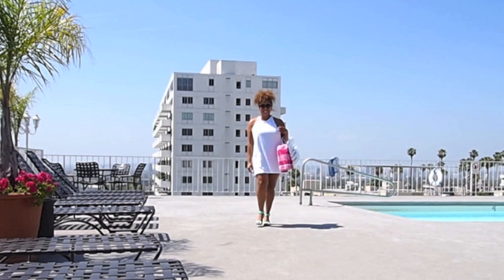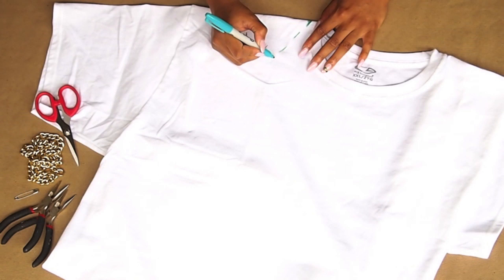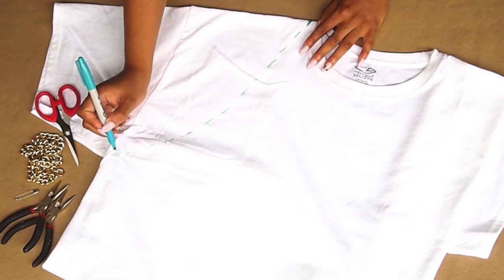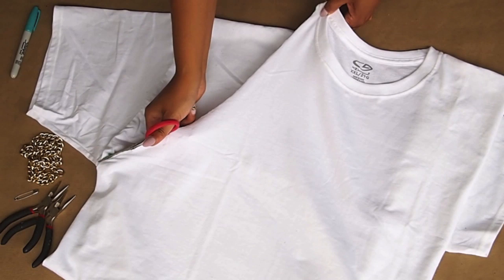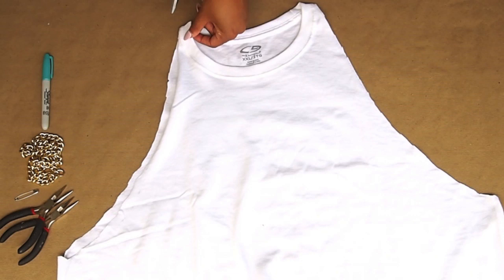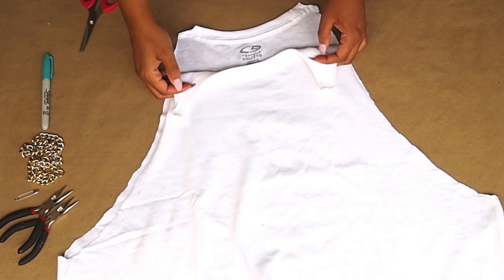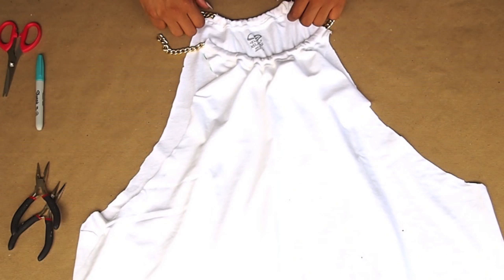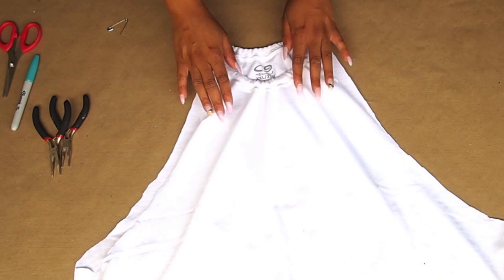DIY: Transform A Plain White Tee Into A Stylish Swim Cover-Up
Showing up to a poolside gathering with your girls lookin' like Grandma on a hot weekend in Atlantic City is a HUGE no girl, no! Easily transform an oversized t-shirt into a chic and stylish swim cover-up in a matter of minutes!